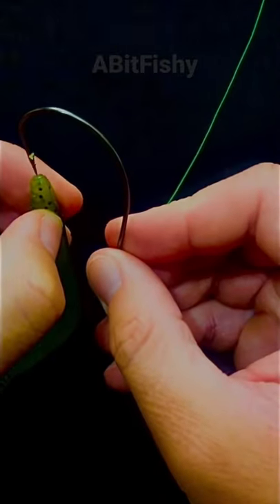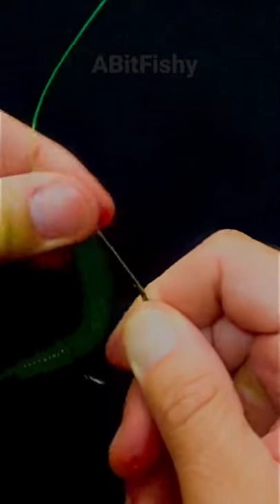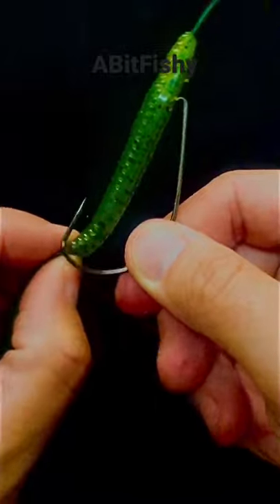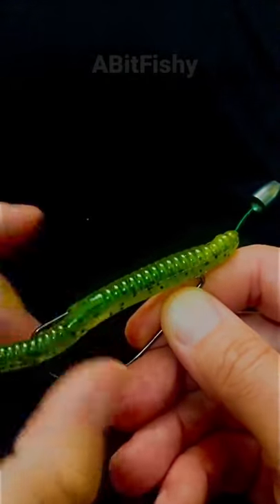Texas Rig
How to rig a Texas Rig.